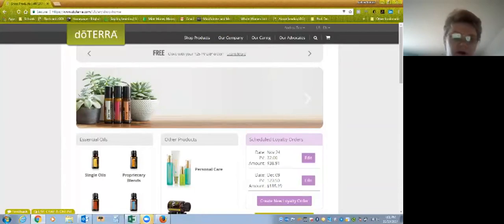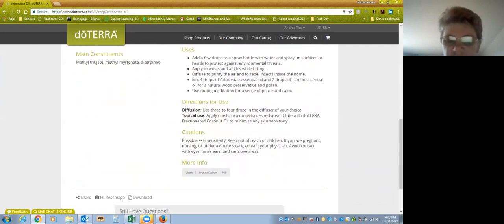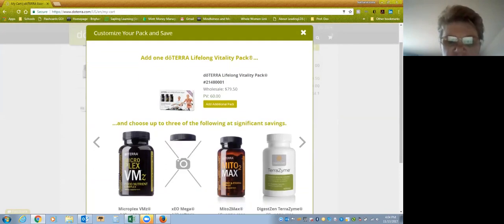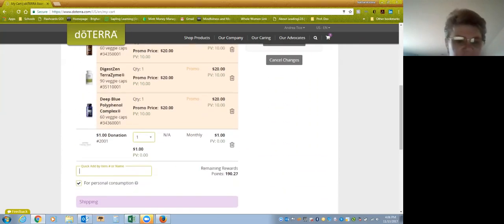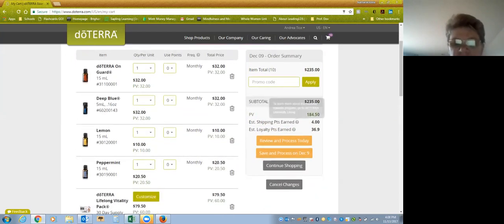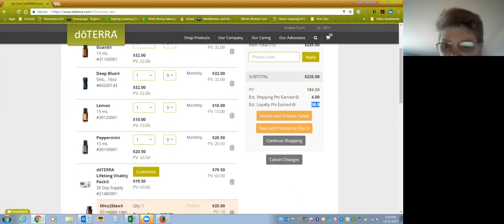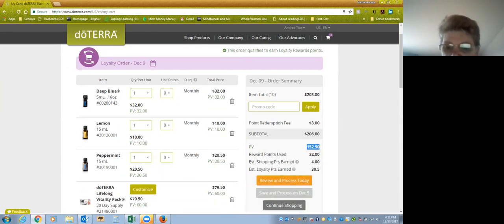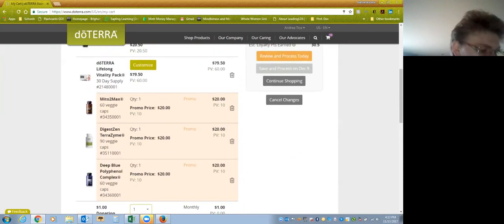How to set up & customize your doTERRA LRP order